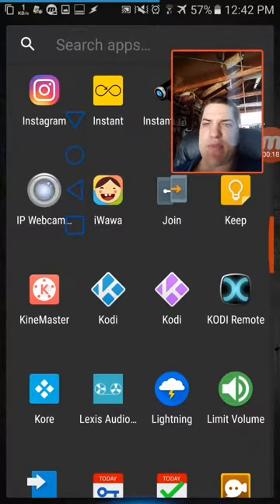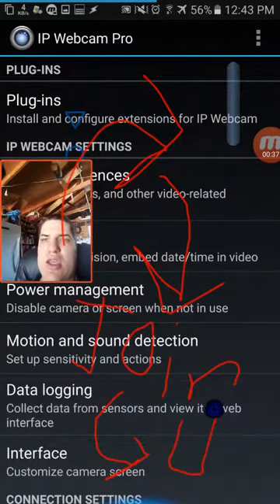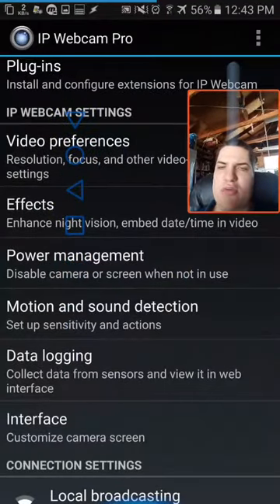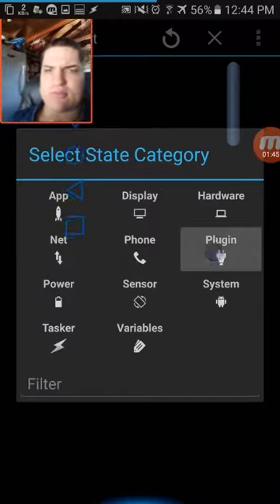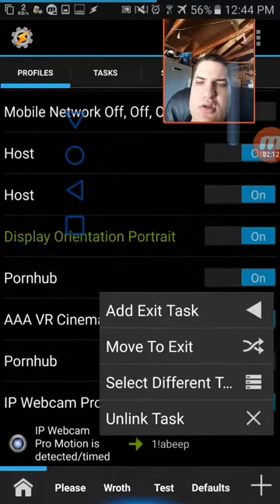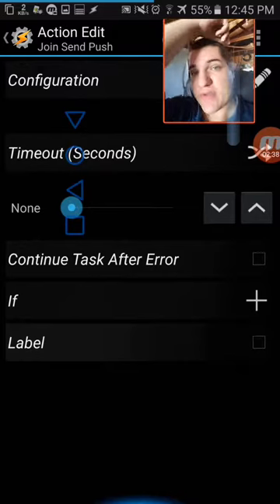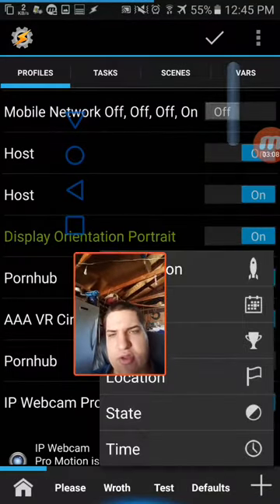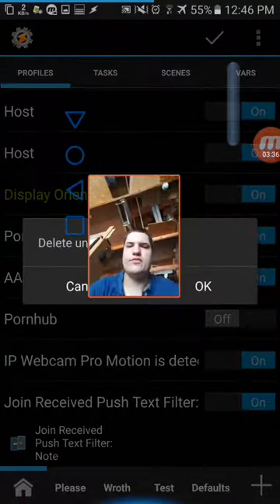How to detect motion with Tasker tutorial how to use an Android phone as a motion detector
Using IP webcam Pro and auto apps join you can build a remote motion detector with Android this also works for sound detection.